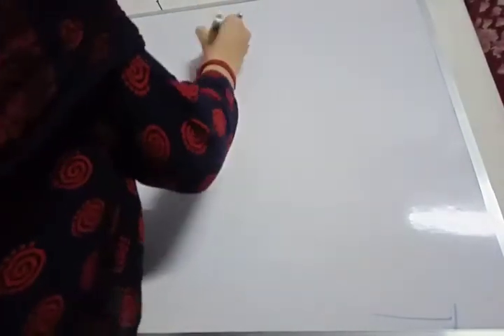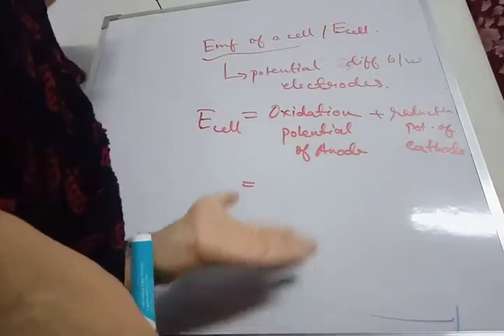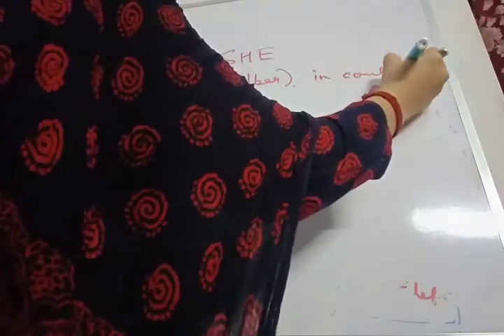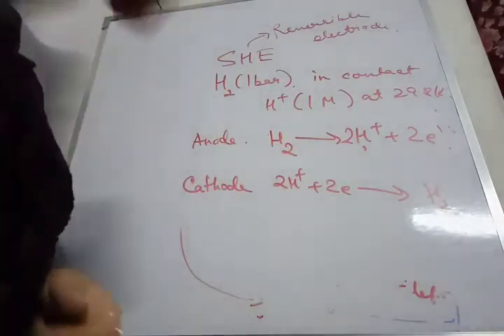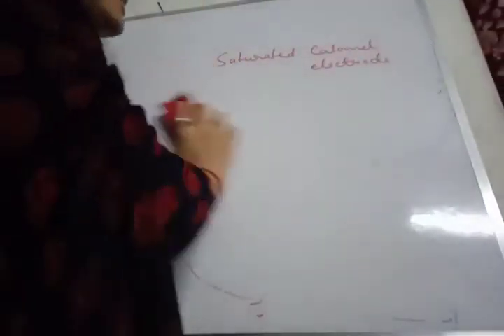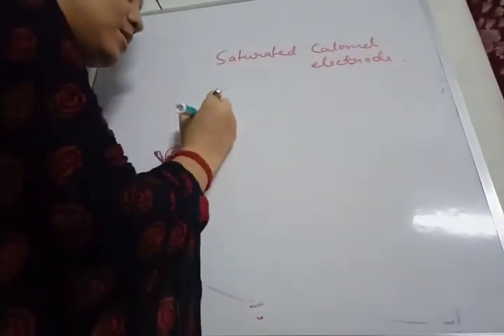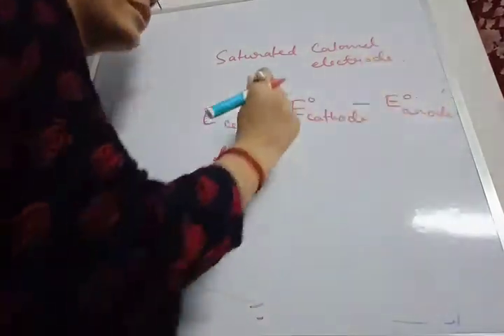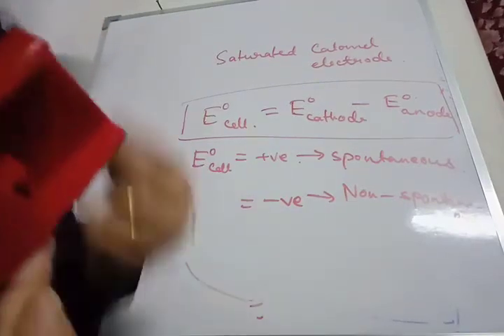Class 12,chemistry,electrochemistry part 4(2021)